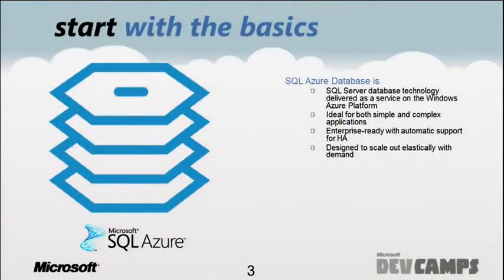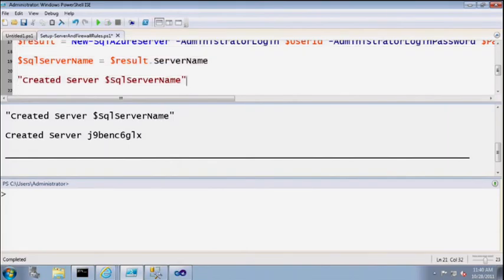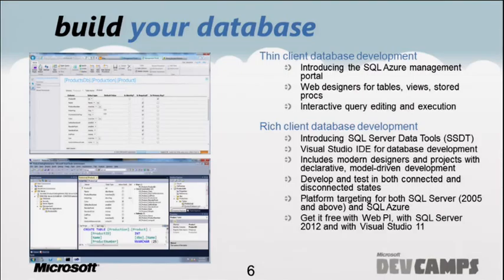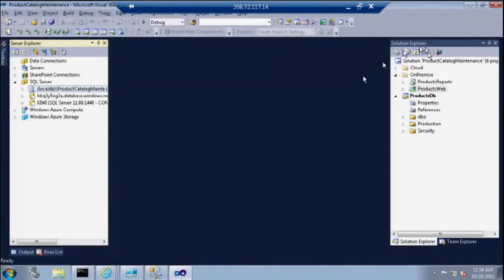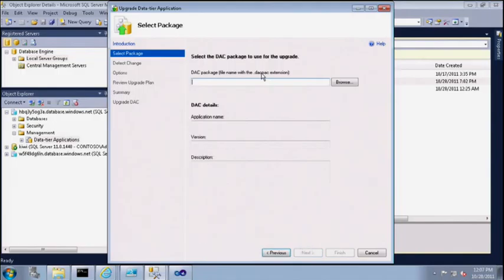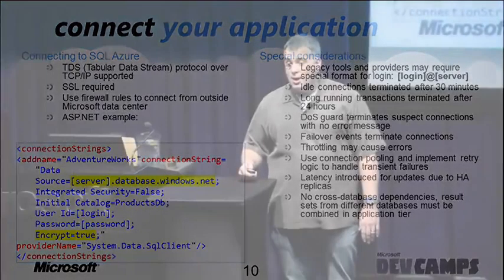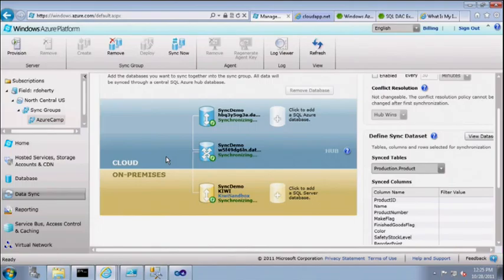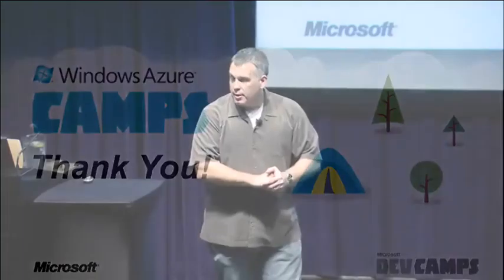Windows Azure DevCamp – Silicon Valley, CA Understanding SQL Azure